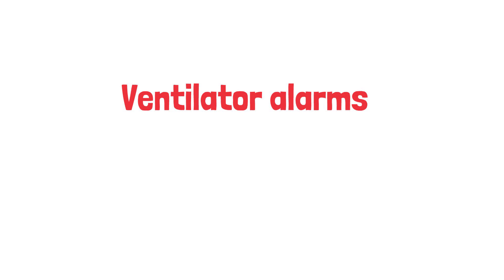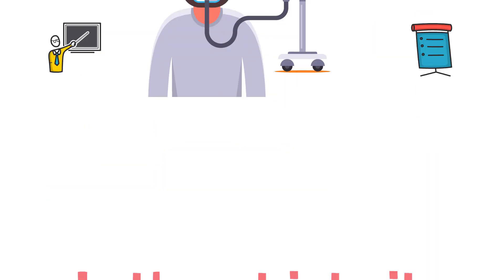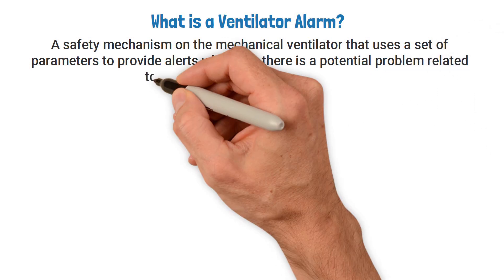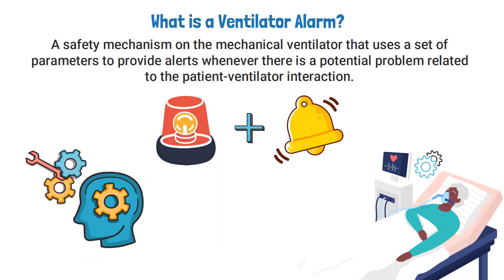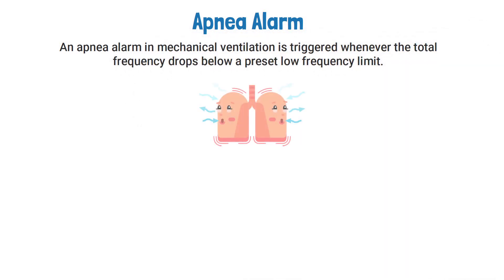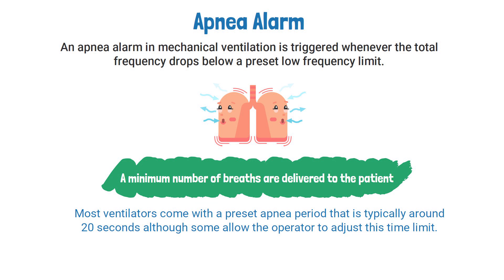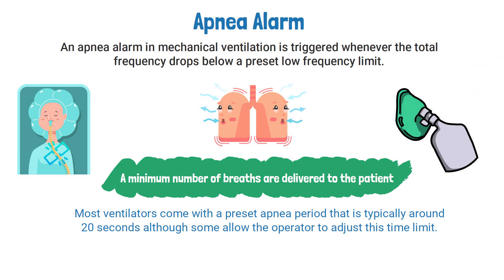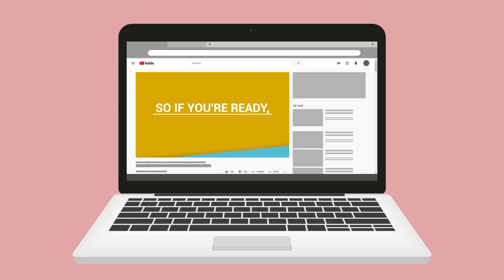Apnea Alarm (Mechanical Ventilation) Quick Overview 🚨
What is the Apnea Alarm in Mechanical Ventilation? This video provides a brief overview of this topic.

➡️ What is a Ventilator Alarm?
A ventilator alarm is a safety mechanism on the mechanical ventilator that uses a set of parameters to provide alerts whenever there is a potential problem related to the patient-ventilator interaction. The alarms can be visual, audible, or both, depending on the ventilator setting and the patient’s condition. In order to learn each of the different ventilator alarms, you must develop an understanding of the different ventilator modes and settings, which is something we've talked a lot about in other videos here on our channel.

➡️ Apnea Alarm Definition
An apnea alarm in mechanical ventilation is triggered whenever the total frequency drops below a preset low-frequency limit. This is useful in ensuring that a minimum number of breaths are delivered to the patient. Also, most ventilators come with a preset apnea period that is typically around 20 seconds although some allow the operator to adjust this time limit. The activation of an apnea alarm most commonly occurs whenever there is a disconnection of the circuit from the ET tube. When this occurs, the Respiratory Therapist must ensure that the patient is being ventilated by delivering manual breaths until the source of the disconnection is identified.

⏰TIMESTAMPS
0:00 - Intro
0:26 - Ventilator Alarm
1:01 - Apnea Alarm